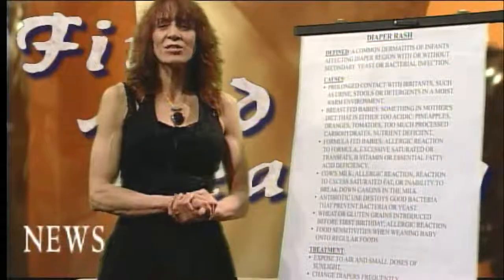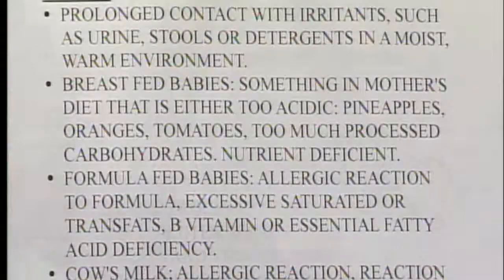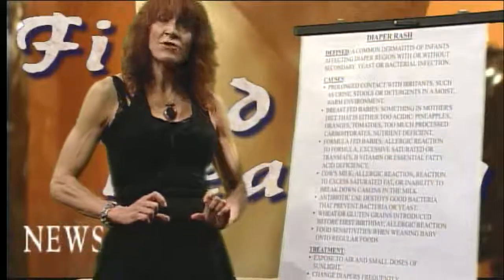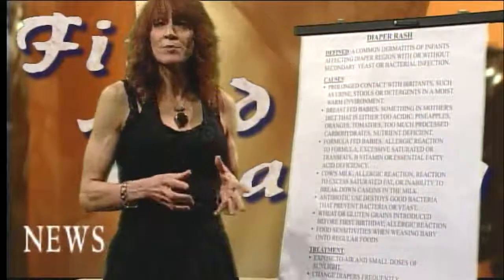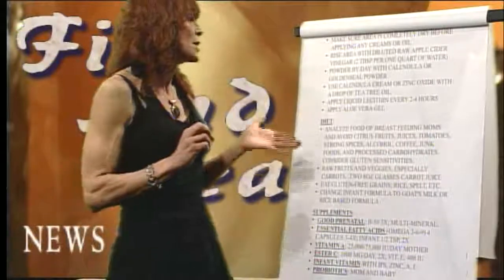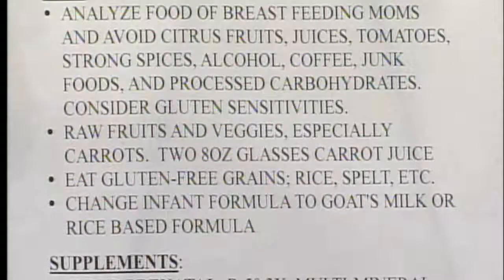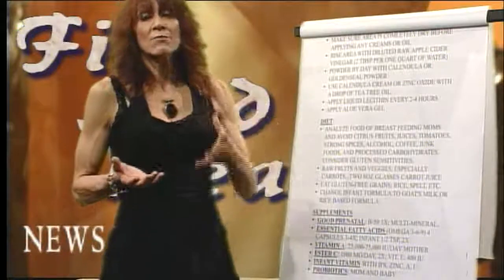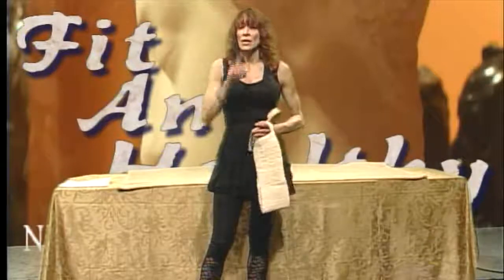Diaper Rash and Natural Support 042511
Discusses Diaper Rash With Natural and Nutritional options to help with this condition. Plus the latest Pharmaceutical and Nutraceutical News.